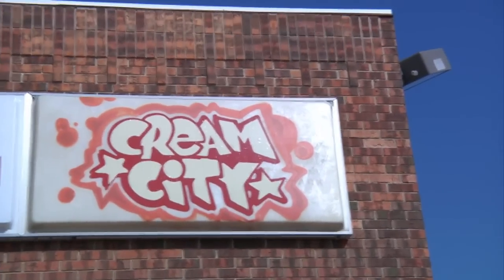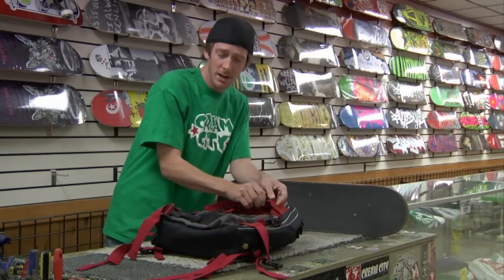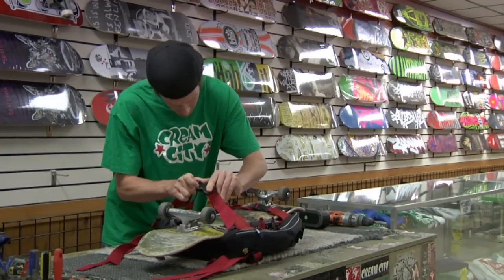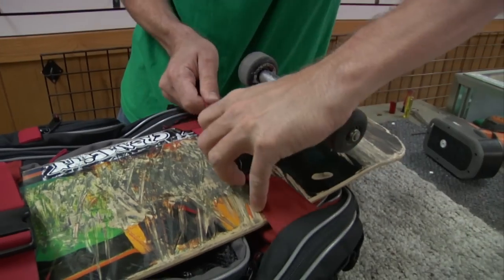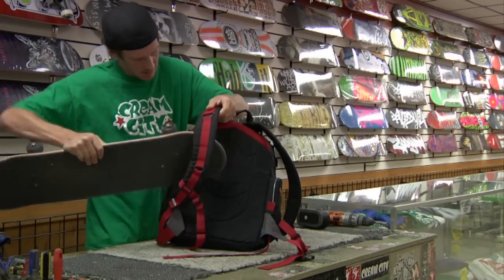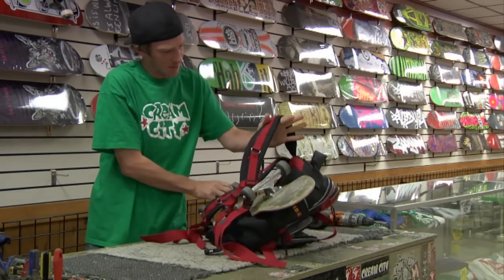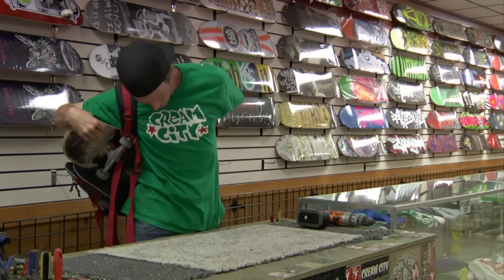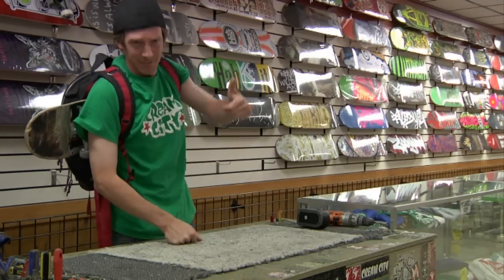Skateboarding Tips & Tricks : How to Put a Skateboard on a Backpack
Carrying a skateboard on a backpack is done by simply clipping it onto the outside of the pack or slipping it through the should straps. Conveniently transport a skateboard with advice from an experienced skater and skate park owner in this free video on skateboarding.

Expert: Bill Kaschner
Bio: Bill Kaschner has been skateboarding for more than 18 years. In 2005, his dream to build his own skate park came to fruition with the opening of Cream City Skatepark in Butler, Wisconsin.
Filmmaker: Jonathan Richter